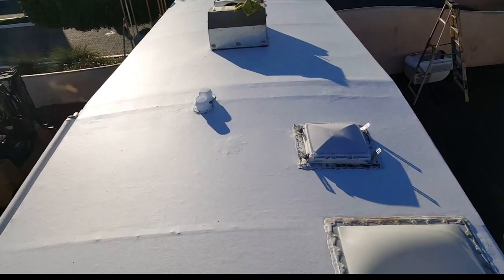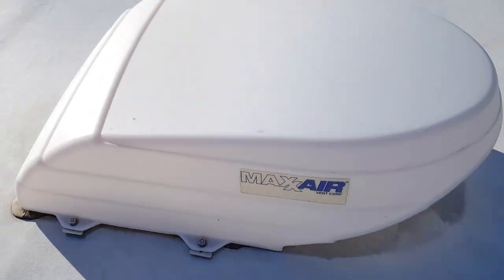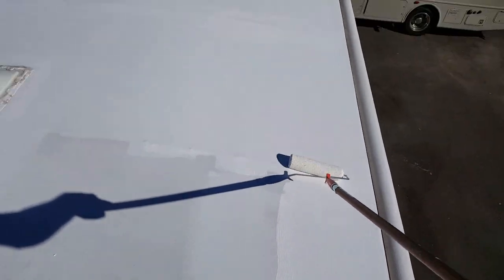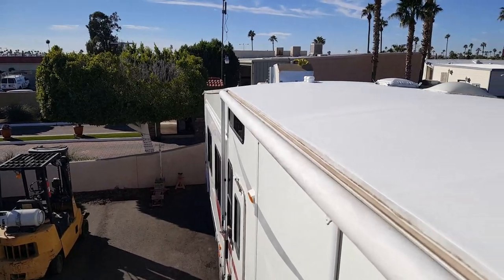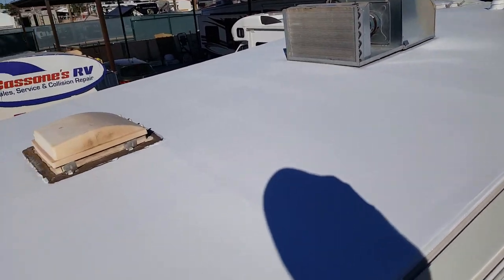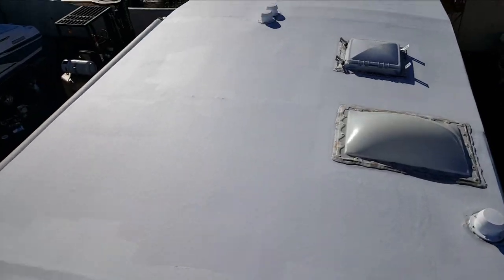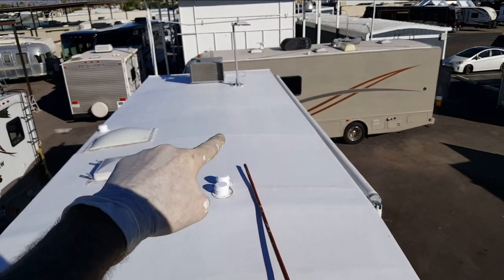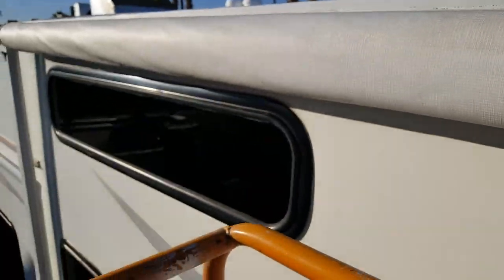Extending the Life of an Old RV Rubber Roof!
So, yes, I do put coatings on RV roofs. Here is a quick how to and how I did and why I coated a Dicor Rubber RV Roof.